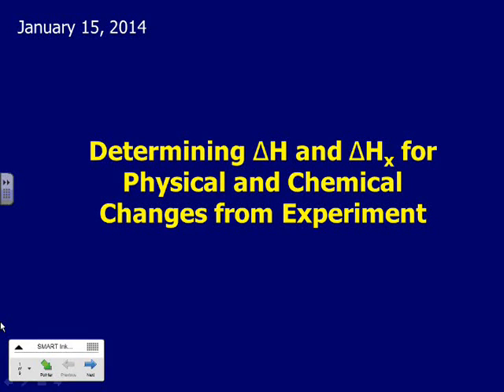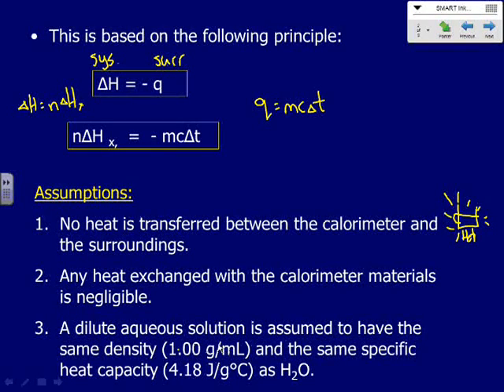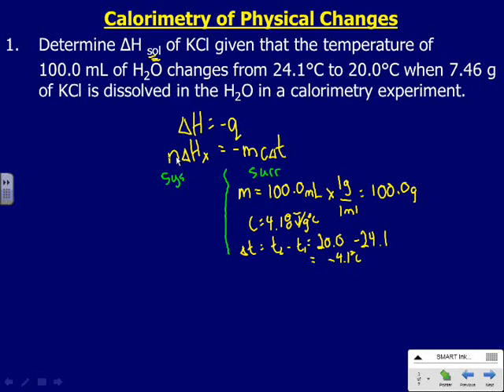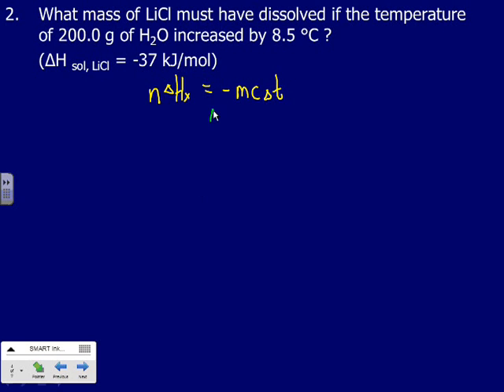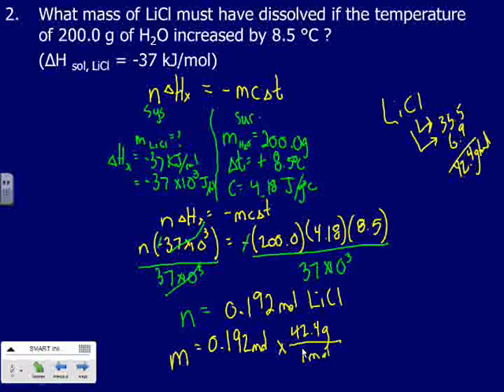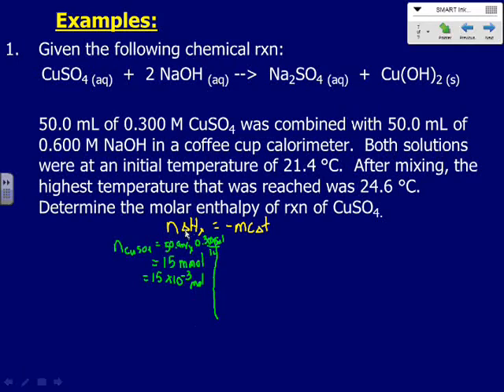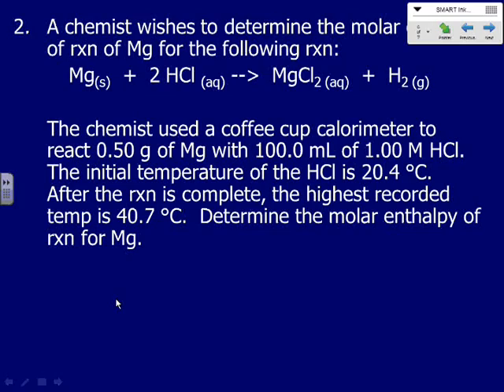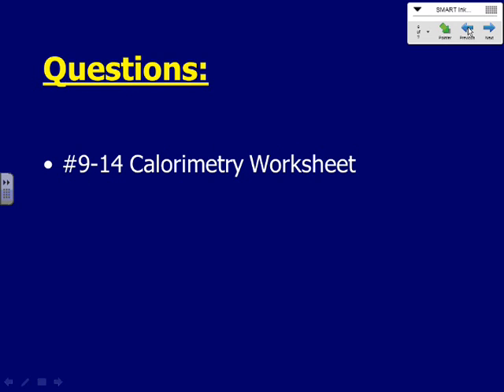SCH4U U1 4.0 Calculating Molar Enthalpy of Physical and Chemical Changes Flip